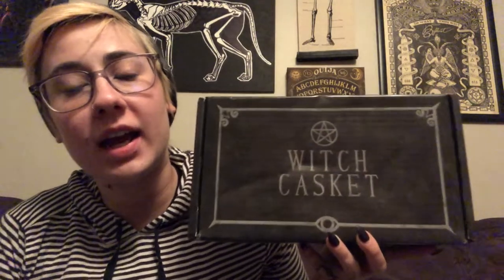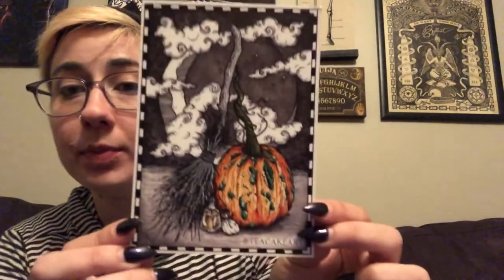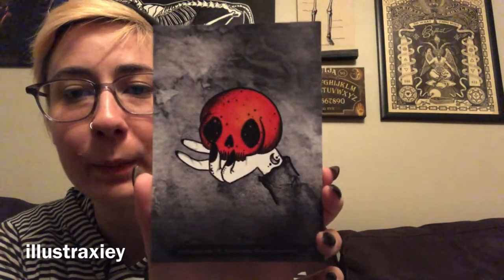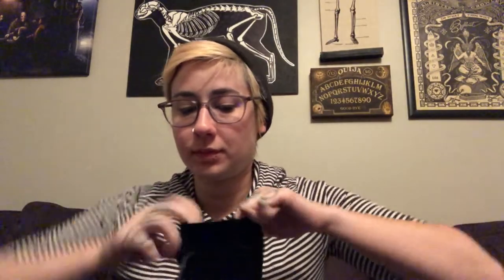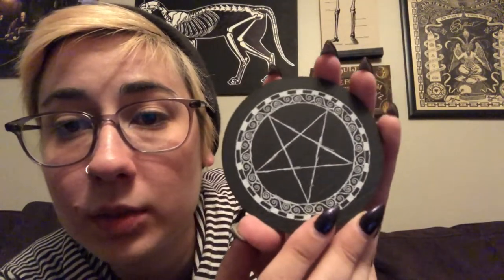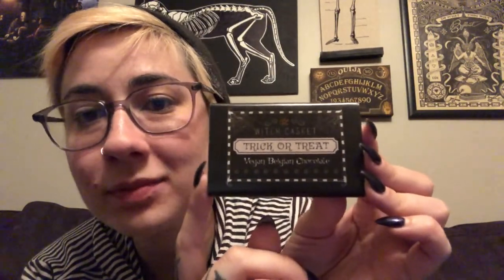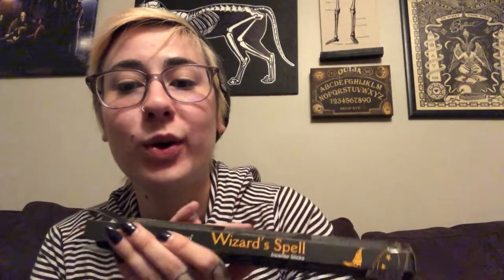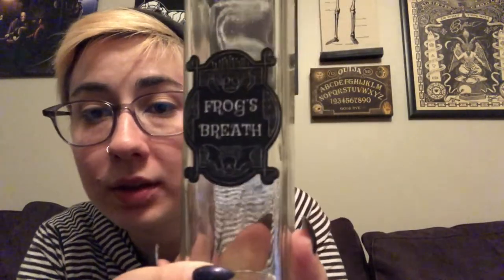Witch Casket - October 2019 Unboxing